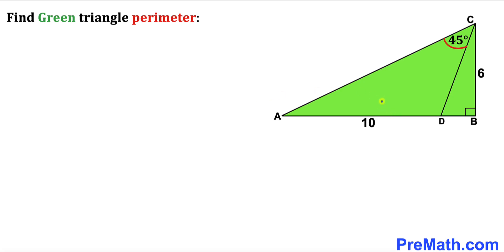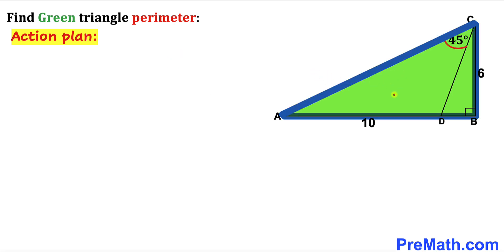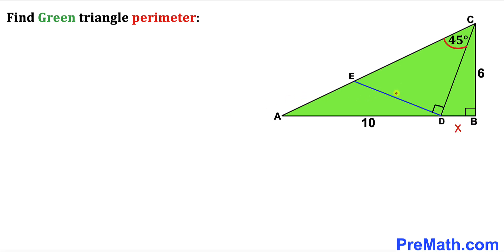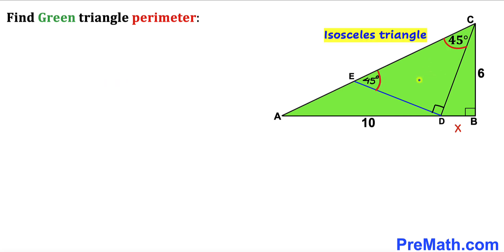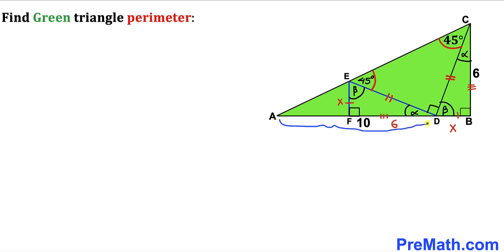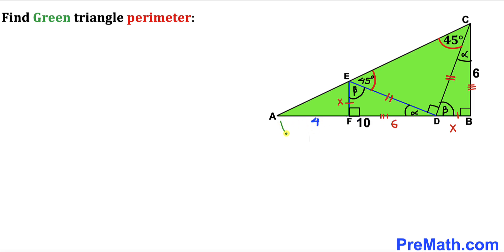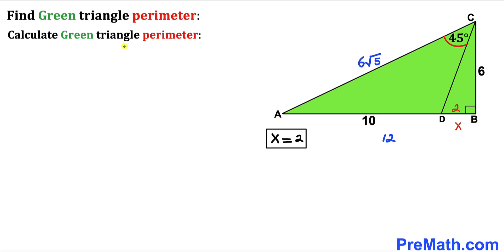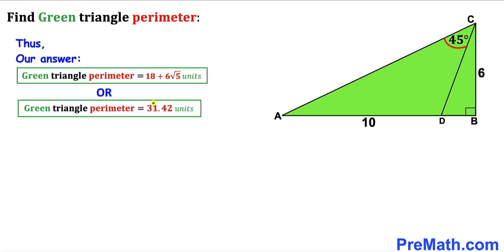Math Olympiad | Can you find Perimeter of the Green triangle ABC?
Learn how to  find the Perimeter of the Green triangle ABC. Important Geometry and Algebra skills are also explained: Perimeter of a triangle;  similar triangles; congruent triangles;  Pythagorean Theorem; right triangles; isosceles triangles. Step-by-step tutorial by PreMath.com

blackpenredpen
math olympics
olympiad exam
math olympiada
British Math Olympiad
olympics math
olympics mathematics
Number Theory
mathcounts
math at work
Pre Math
Olympiad Mathematics
Olympiad Question
Geometry
Geometry math
Geometry skills
Right triangles
imo
Competitive Exams
Competitive Exam
Calculate the Radius
Equilateral Triangle
Pythagorean Theorem
Right triangles
Radius
Circle
Quarter circle
coolmath
my maths
mathpapa
mymaths
cymath
sumdog
multiplication
ixl math
deltamath
reflex math
math genie
math way